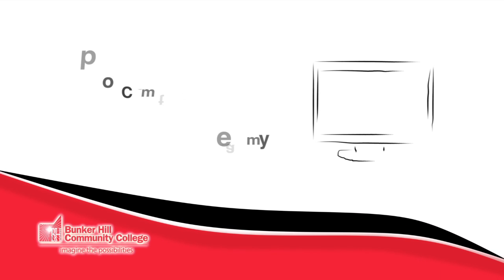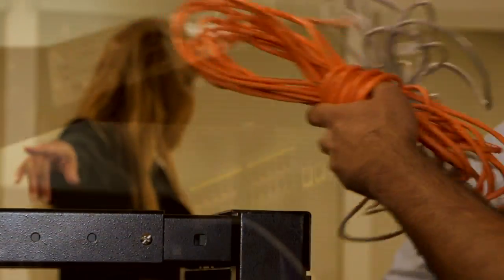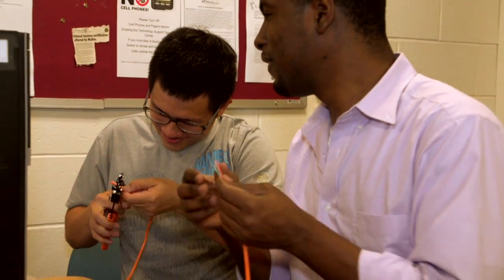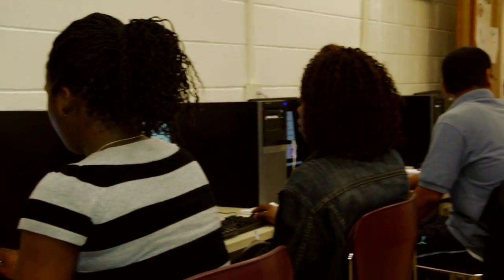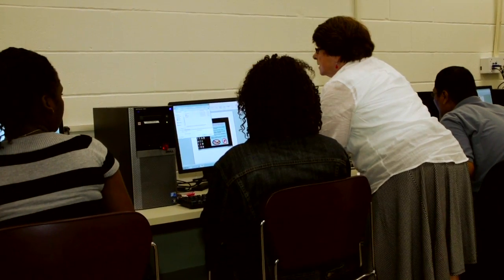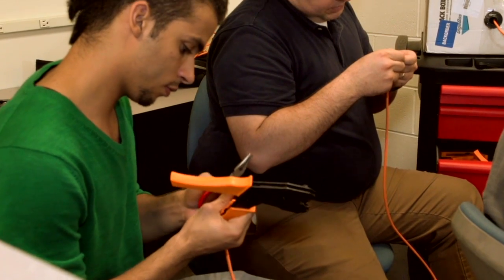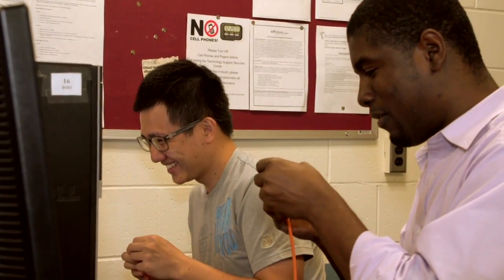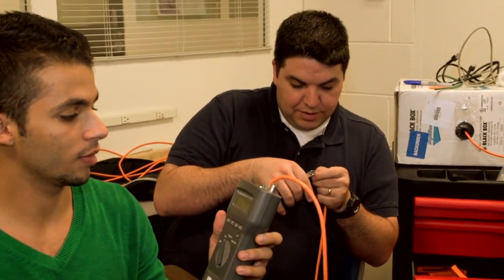BHCC "Computer Information Technology Program" Video Promo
Computer Information Technology Program
(Associate in Science Degrees):
This program prepares students with entry-level skills in various computer concentrations. Students take the required core courses as well as a cluster of courses in a specific concentration. Students choose elective courses from relevant disciplines within the college. Graduates of this program qualify for entry-level positions in businesses and work environments that rely on network functions.